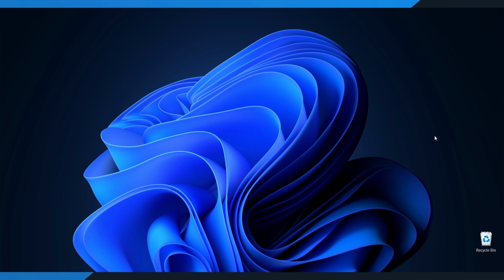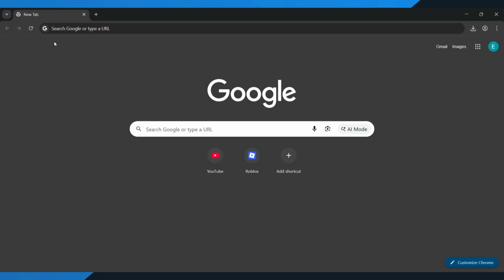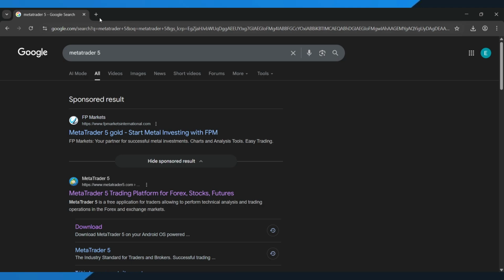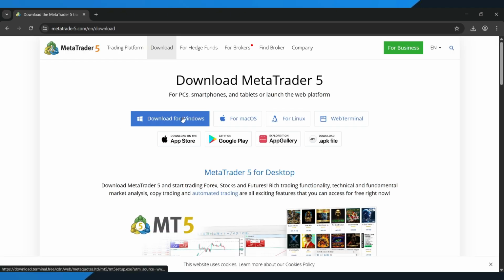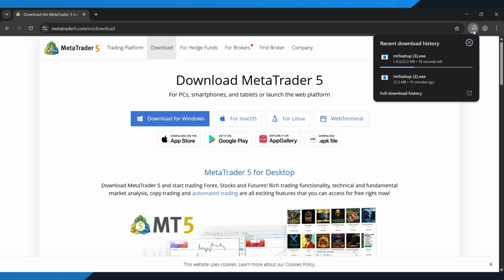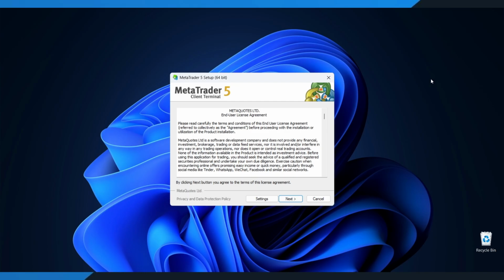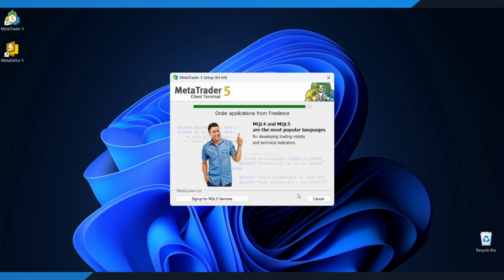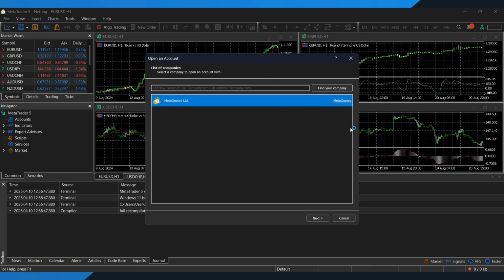How to Install MetaTrader 5 on PC - Download & Install (MT5) on PC/Laptop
In this short video tutorial, I show you how to install MetaTrader 5 on your laptop or PC (Windows 10/11), This means you’ll be able to download, set up, and start using the MetaTrader 5 trading platform for forex and online trading, by following these simple step by step guide you can install MetaTrader 5 on PC easily and connect it to your trading account.

Explainic